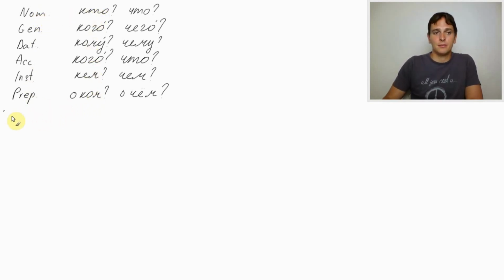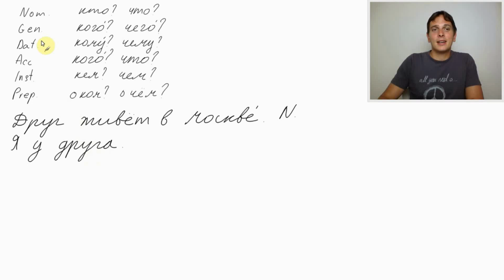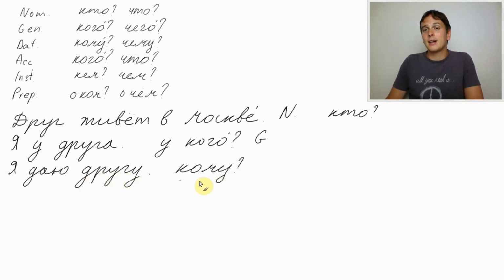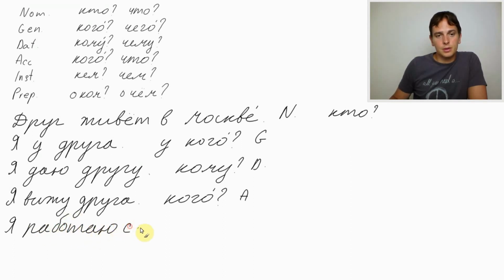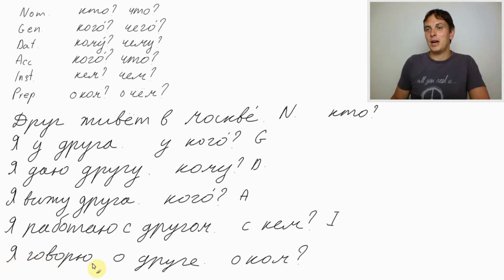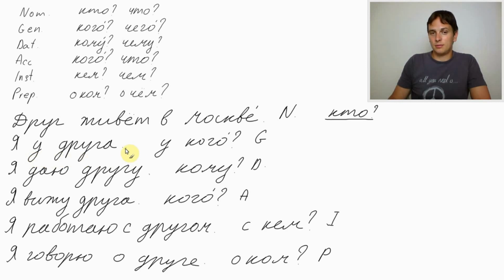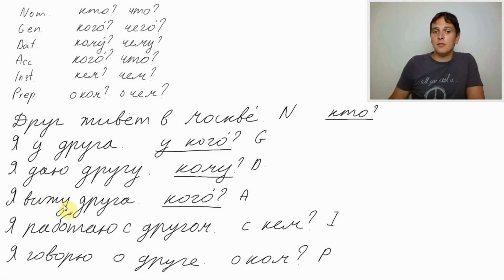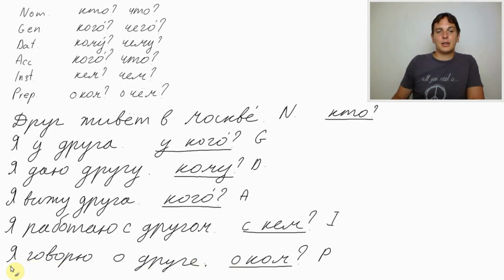A1 90 Short Sentences About Friend in Russian. Introduction To Cases of Russian Nouns.